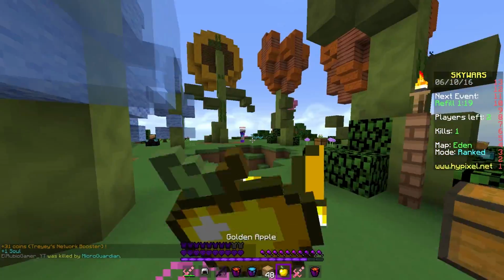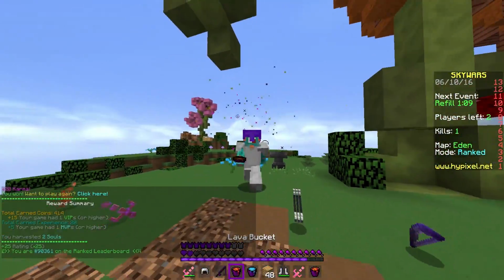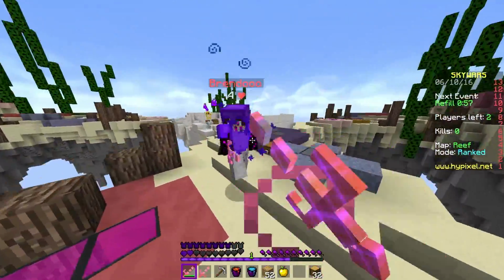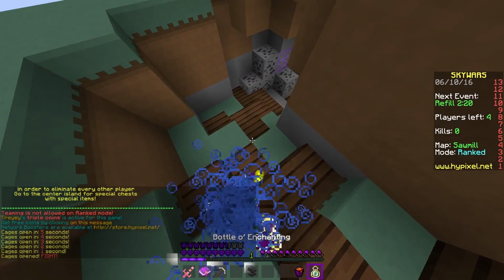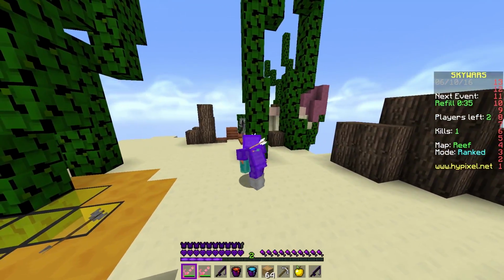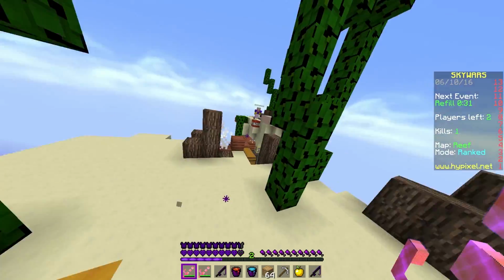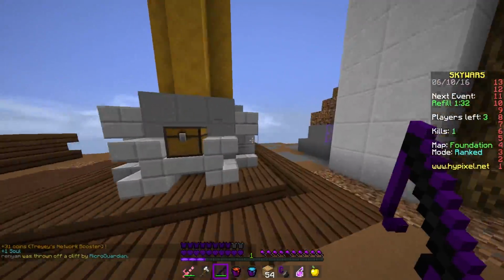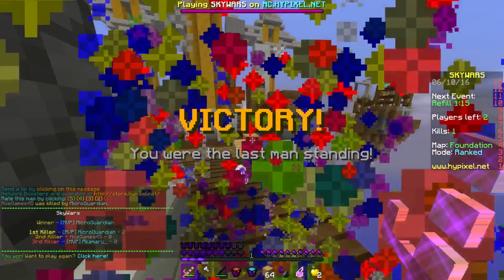WE HAVE WORK TO DO | Ranked Sky Wars w/ MicroGuardian!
Hey Guardians! I have no idea what happened to the in-game audio in this. I decided to throw some music behind it! I hope you enjoy! :D

Like this? Share this on your social media!

Play this with me:
IP: mc.hypixel.net